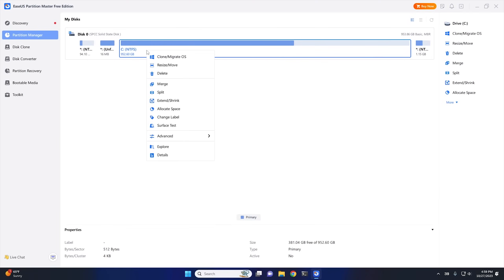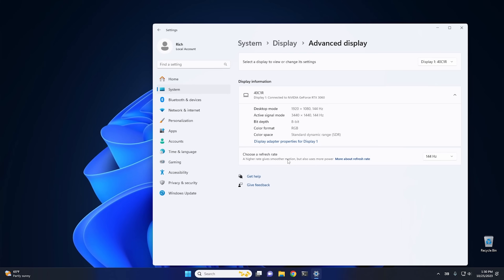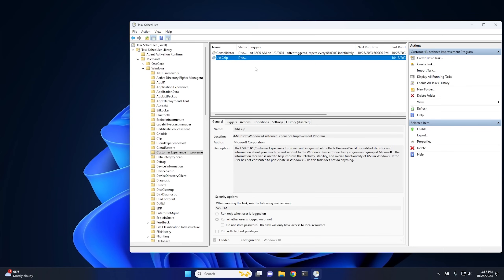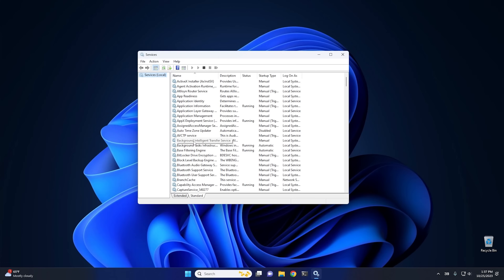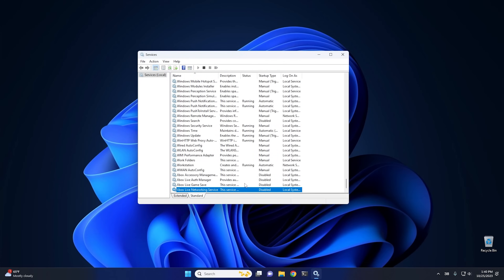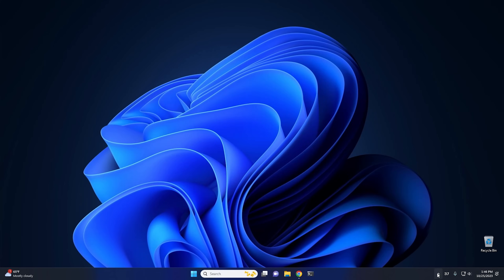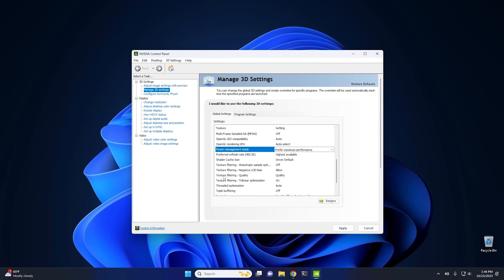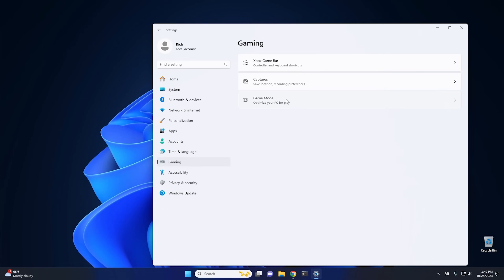How To Configure Windows 11 For Gaming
Today I'm going to show you how I configure a gaming system running Windows 11. There's lots of tweaks that can be made to Windows 11 that make games run much better. I'm going to cover not only settings that make games run better but also settings that make gaming more enjoyable in Windows 11.

EaseUS Partition Master - All-in-one free partition manager designed for individual users